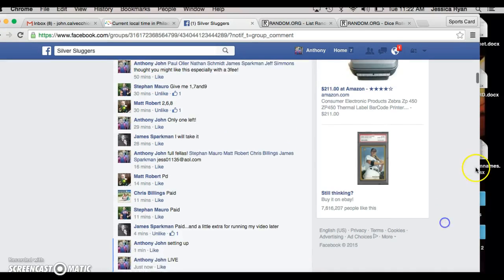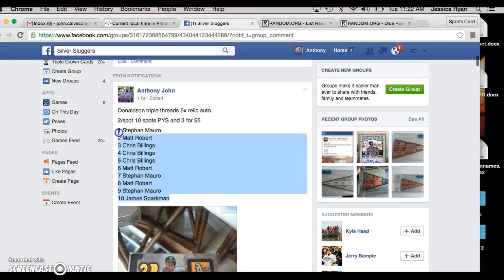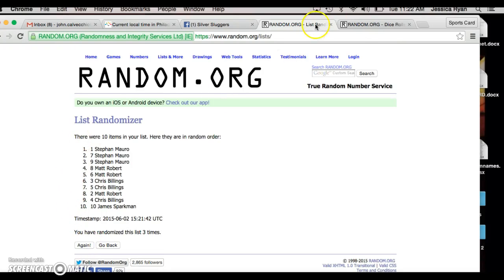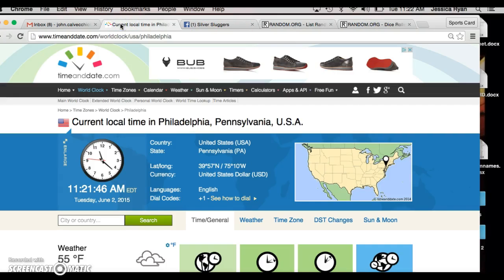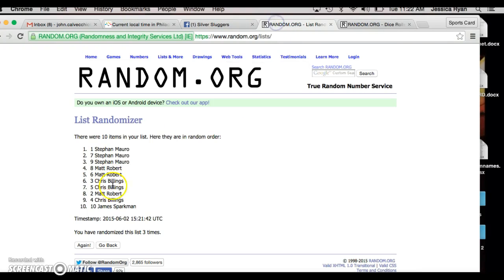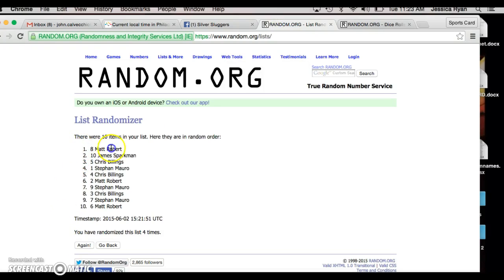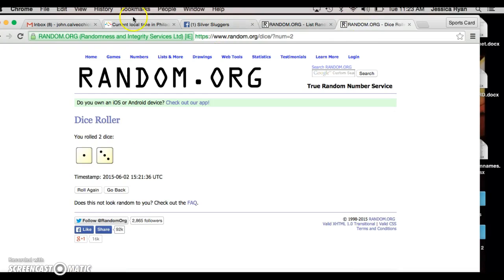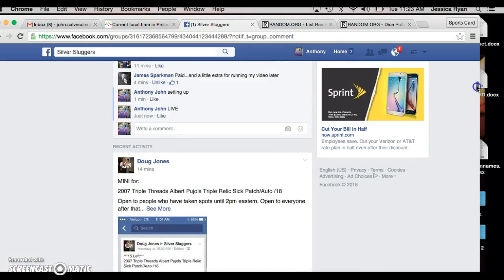Donaldson TTT Auto Recording #194